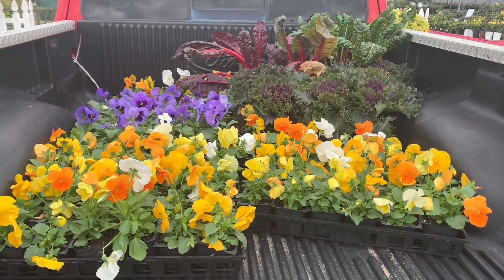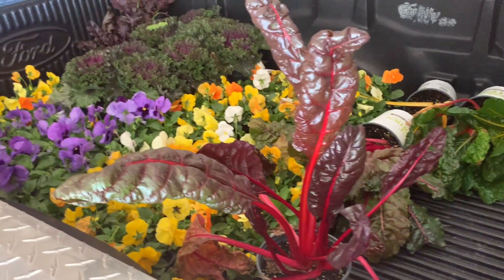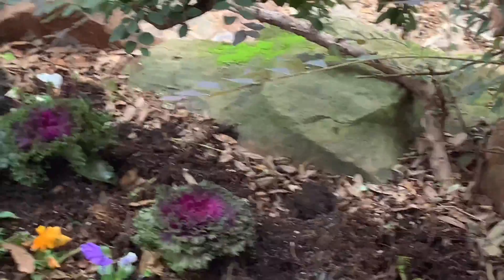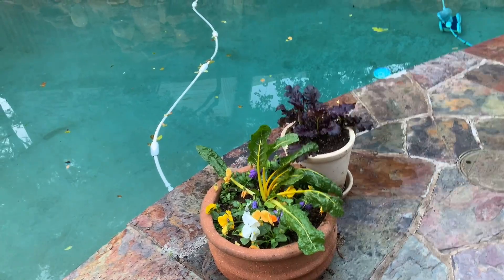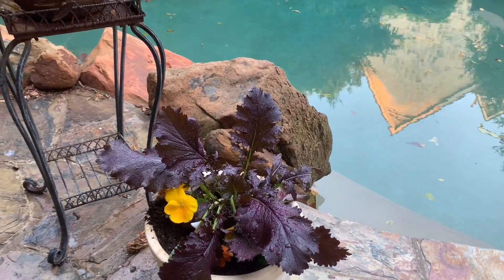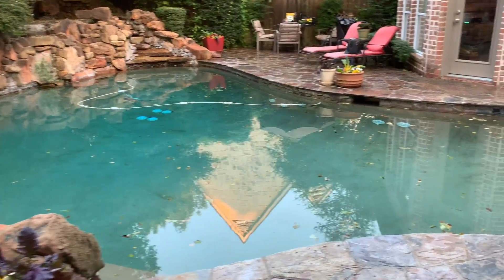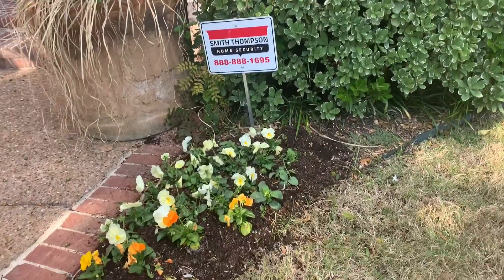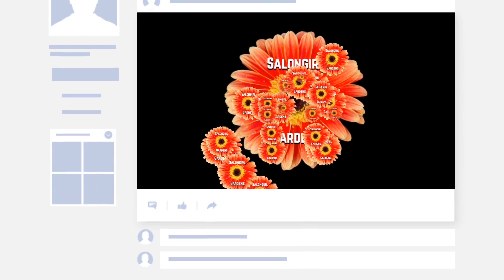Fall Pansy Planting For a Friend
Originally I bought these pansy’s for my garden but they were needed at my friends house so I planted them there.
This is a way I can pay kindness forward. Enjoy. 🌸
The absolute best way to show support is SUBSCRIBE TO MY CHANNEL it’s FREE and helps me tremendously.Each new subscriber gives me so much excitement and really encourages me to create more content. At the end of the day it’s about connecting with like minded people right?

➡️mail to:
       Salongirl Gardens
       Attn: Marie 7602 Campbell Rd #1